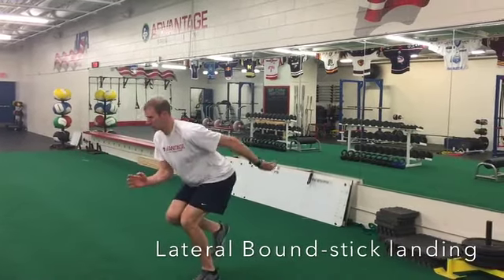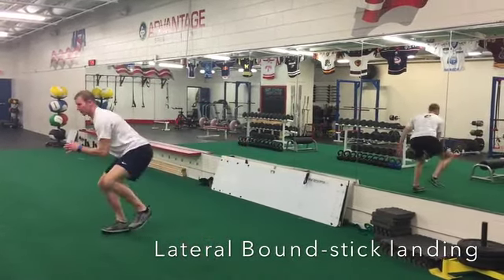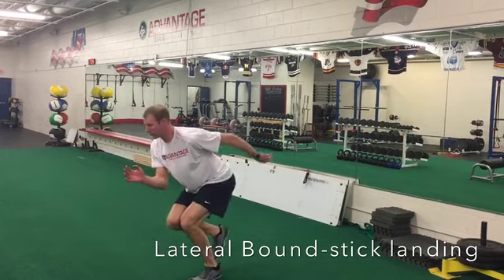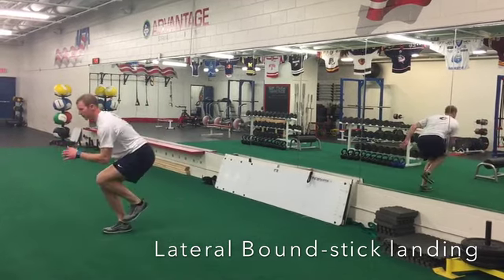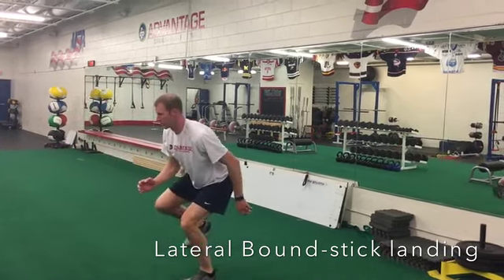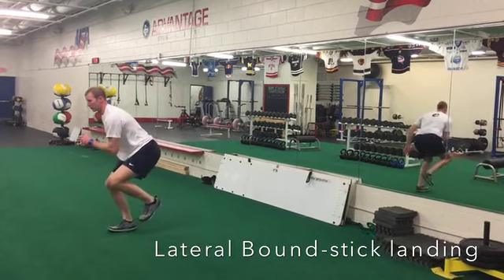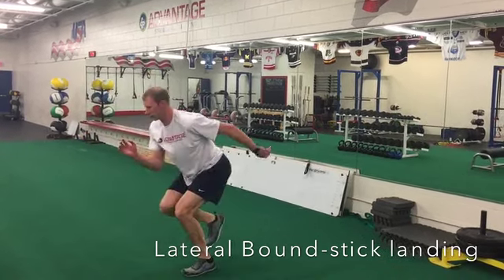lateral bound - stick landing